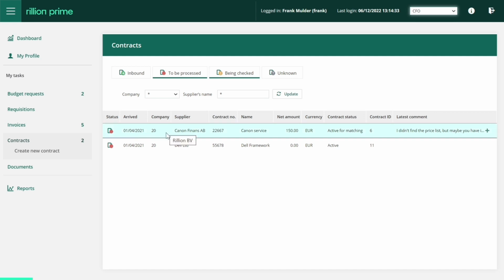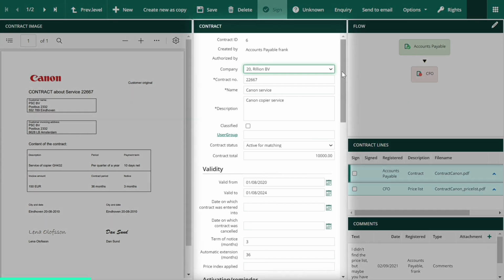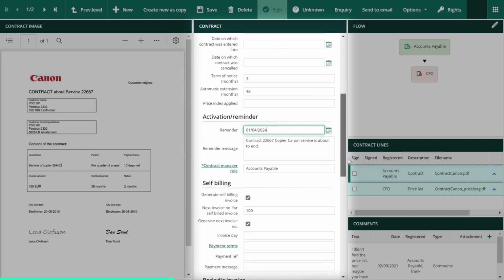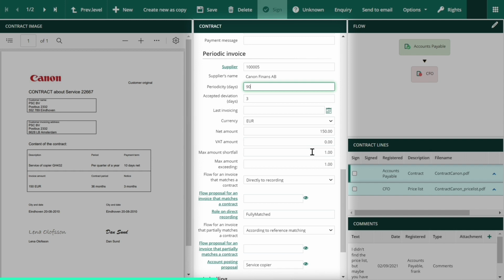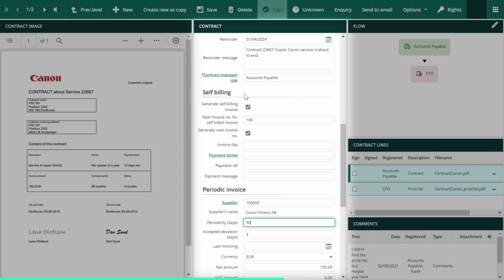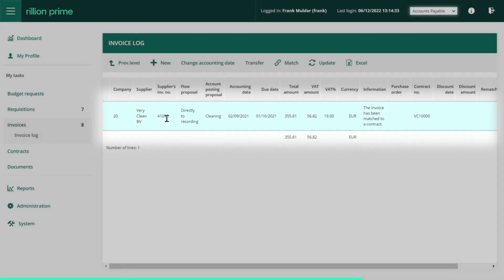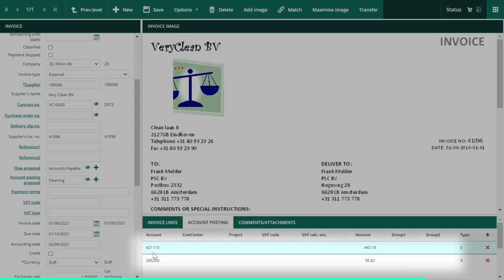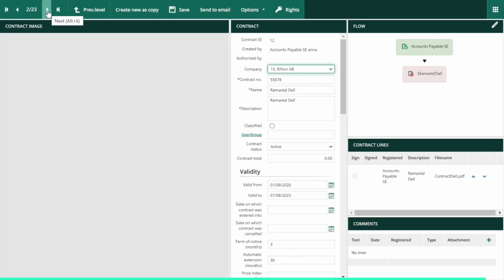Recurring Invoices and Contract Management │ Rillion Prime Demo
In this video you will learn about recurring invoice automation and contract management in Rillion Prime.

CONTRACT MANAGEMENT IN RILLION PRIME
Rillion Prime AP Automation solution has a contract module, where you can create, store and archive contracts. Contracts cannot only be stored, they can also be sent out in an approval workflow according to the same pre-set permission rules that you use for invoice approvals (no additional permission configuration needed!).

The contract archive will give approvers easy access to underlying contracts. In a click they can check contract terms, while reviewing the invoice.

RECURRING INVOICES SOFTWARE
When your contracts are stored in Rillion Prime, you also enable automated matching of recurring invoices. This will save you lots of time, since recurring invoices can be approved via the contract.

For example once a year or once per contract period, instead of monthly reviewing and approving of invoices. Let the system match the monthly invoices to a pre-approved contract – and you will have zero touch invoices that can go directly to recording and payment!

REMINDERS FOR RENEWAL AND CANCELLATION
The contract management feature in Rillion Prime offers functionality for automated reminders. Get an email alert from the system, a specific time prior to contract renewal or re-negotiating.

EASY TO SEARCH FOR CONTRACTS
The contract database makes it easy for the Finance team and staff to find specific contracts. You can create your own indexes and search criteria, adjusted to your organization’s needs and requirements.

SELF BILLING
Rillion Prime’s module for Contract Management also has functionality for self billing functionality, which means that the system can create invoices, based on contract terms.

Watch the Recurring Invoices and Contract Management demo and see how it works!

RILLION ACCOUNTS PAYABLE AUTOMATION
We call ourselves AP Automation experts, providing the proper tools to allow finance professionals to transform accounts payable processes - from invoice capture, to approval workflow, PO matching, contract matching and seamless integration to your ERP or ERPs.

We come from over 25 years of experience providing the best customer service in the industry resulting in a more efficient invoice process and peace of mind to Accounts Payable. To date, Rillion has supported over 3,000 companies across over 50 countries.